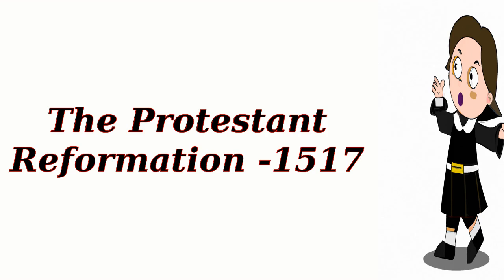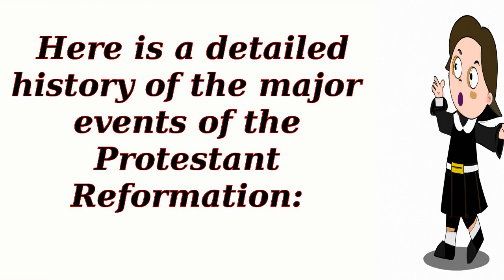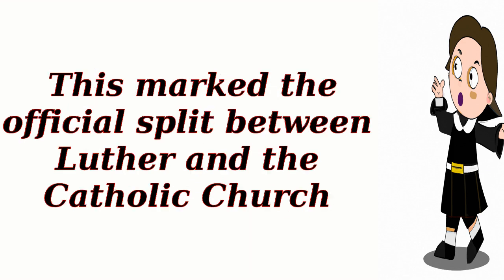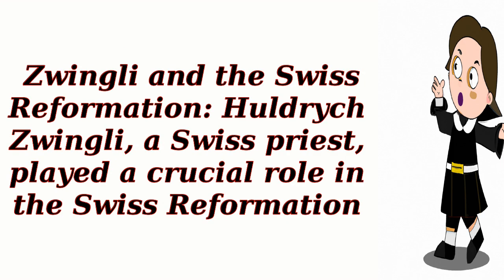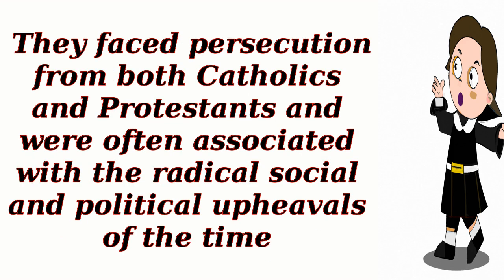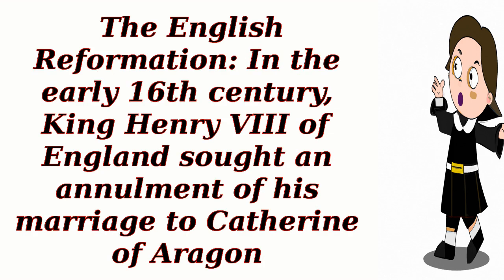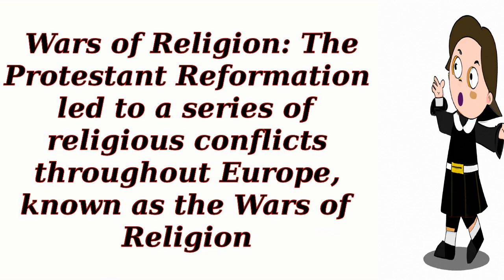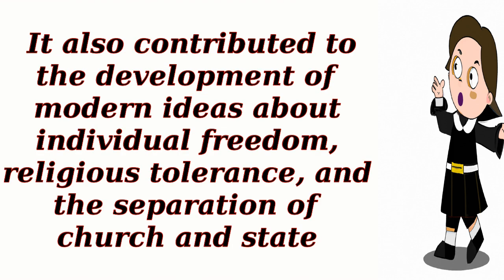The Protestant Reformation -1517